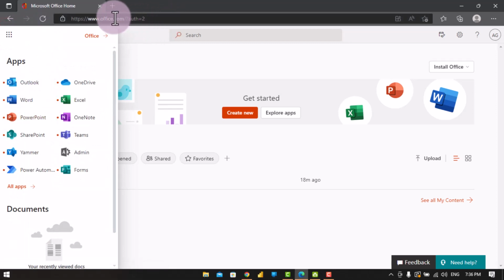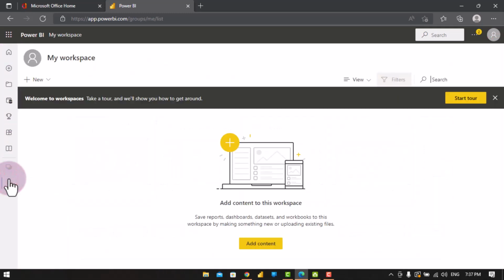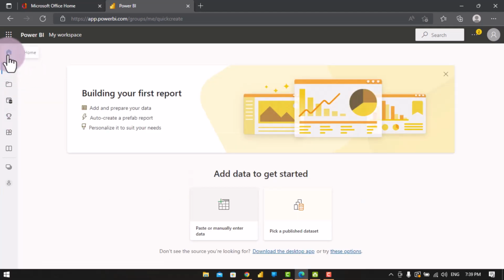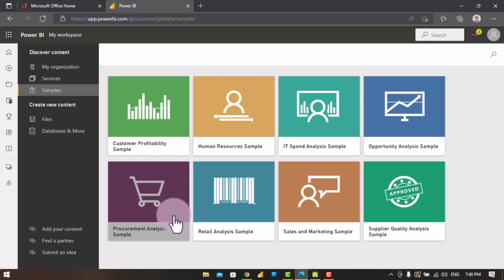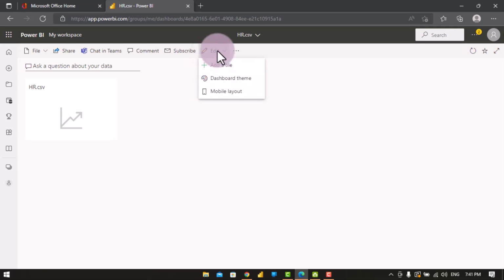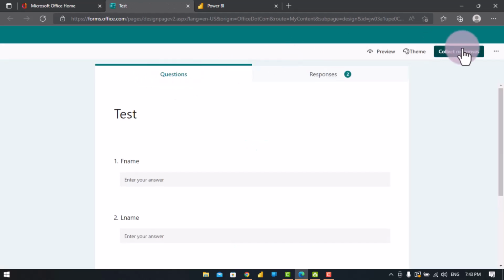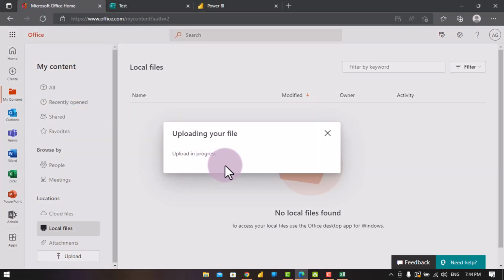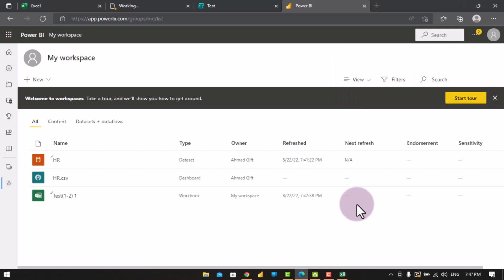Intro to Power BI